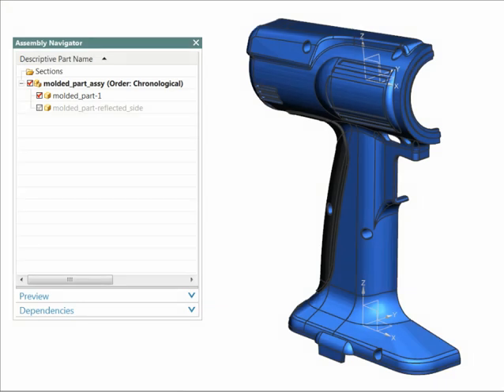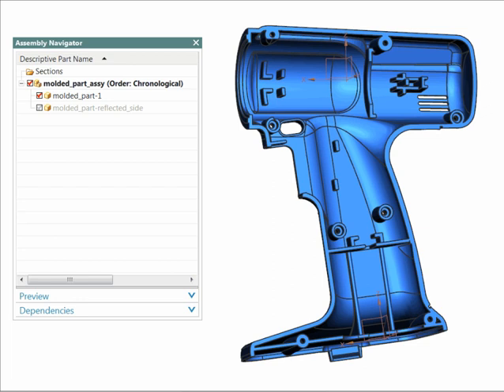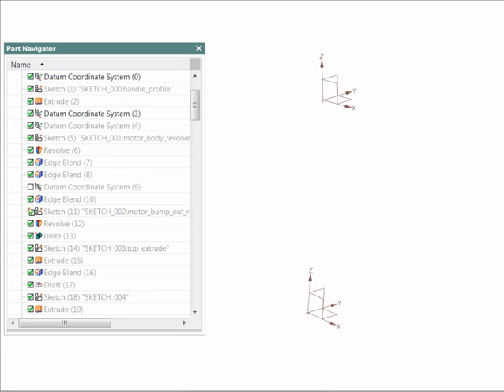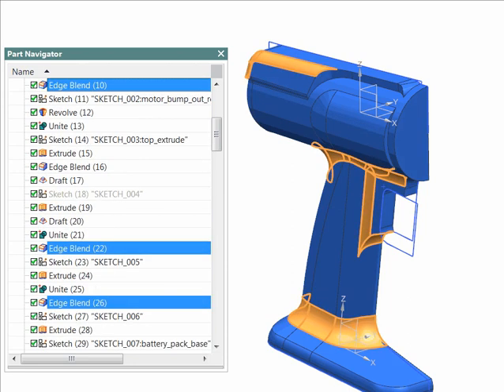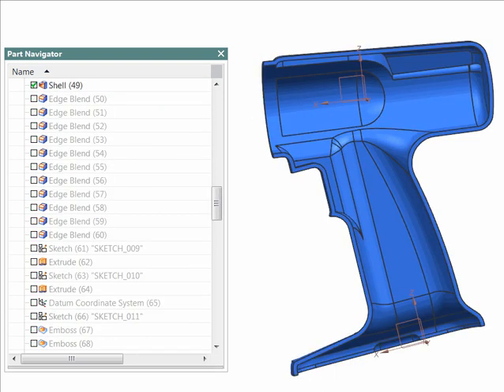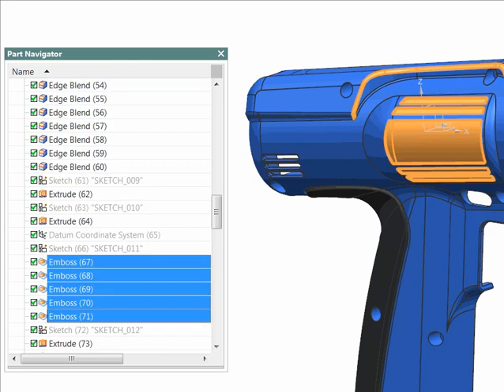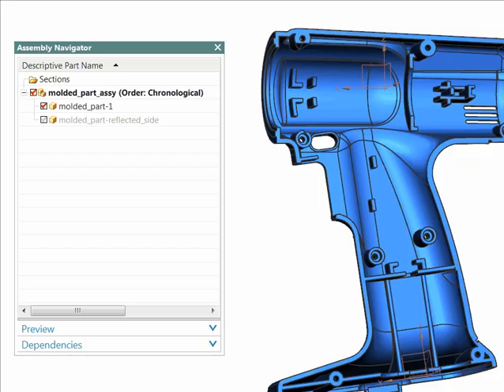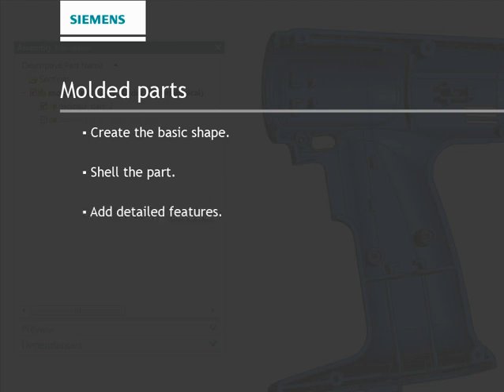Видео примеры моделирования - Моделирование пластиковых корпусов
Modeling video examples at @SiemensKnowledgeHub NX.
Design workflows for molded parts.
Проектирование рабочих процессов для формованных деталей.